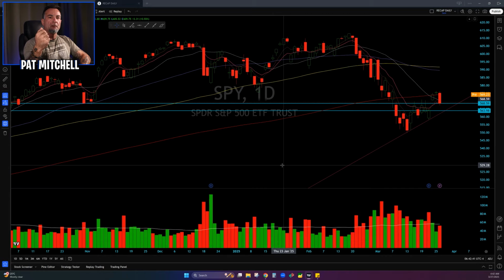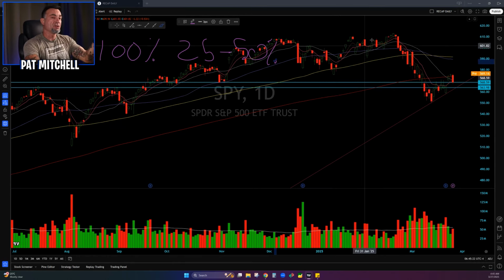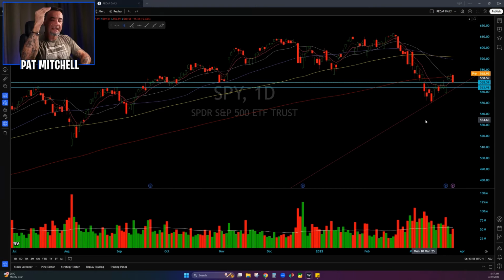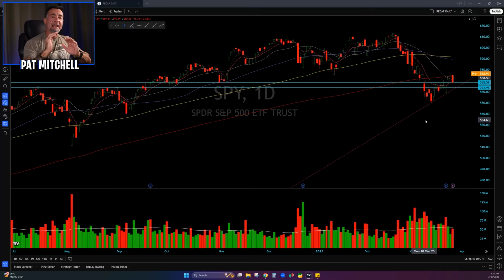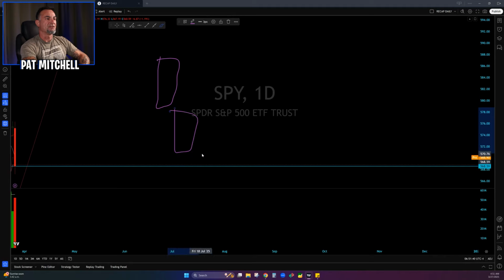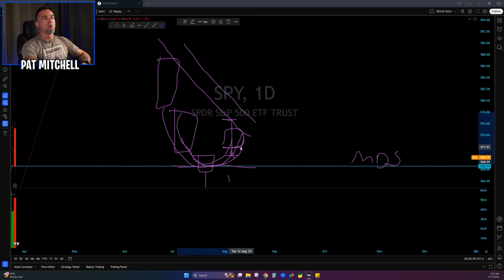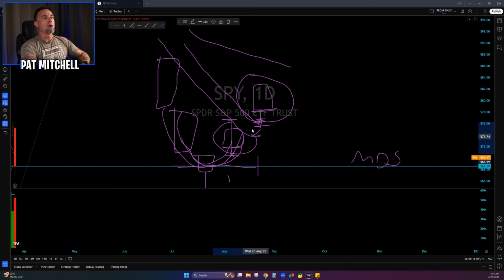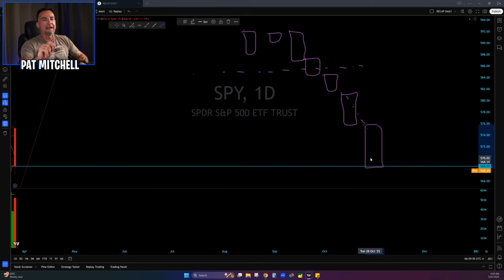The ONE Checklist Day Traders Don’t Want You to Know About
In this conversation, Pat Mitchell, a professional day trader, shares a comprehensive checklist for traders to enhance their success rates. He emphasizes the importance of understanding daily charts, identifying market conditions, and executing trades at critical moments. The discussion also covers the psychological aspects of trading, such as emotional control and the significance of having a solid strategy over mere setups. Mitchell provides insights into the 'rounding effect' in trading and how to combine various strategies for optimal results.
Chapters

00:00 Introduction to Trading Checklist
01:08 Understanding Daily Charts for Trading
06:18 Identifying Market Conditions: Highs and Lows
10:16 The Rounding Effect in Trading
16:44 Executing Trades at the Scariest Moment
25:33 Combining Strategies for Successful Trading

takeaways
A checklist can increase your odds of success in trading.
Daily charts are crucial for understanding market trends.
Identifying whether the market is at highs or lows is essential.
The 'rounding effect' can indicate potential reversals in price.
Executing trades at the scariest moment can lead to better outcomes.
Emotional control is vital for successful trading.
Having a strategy is more important than relying on setups.
Market manipulation is a reality traders must acknowledge.
Combining different strategies can enhance trading effectiveness.
Financial freedom is achievable through disciplined trading.